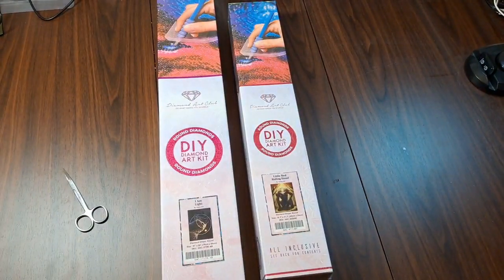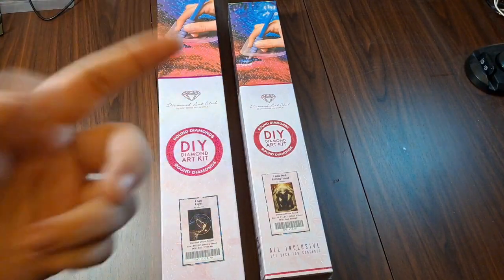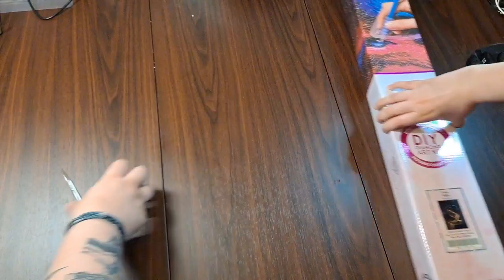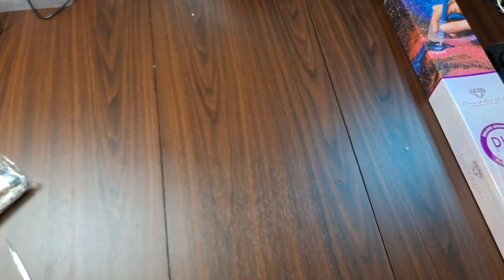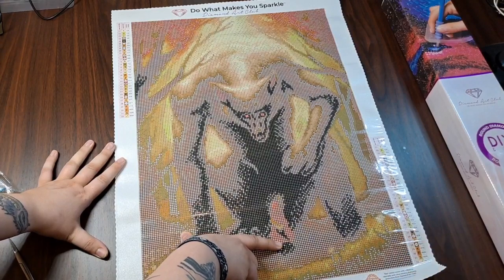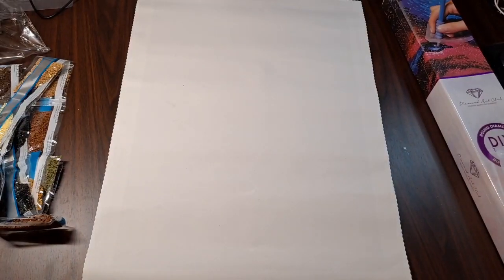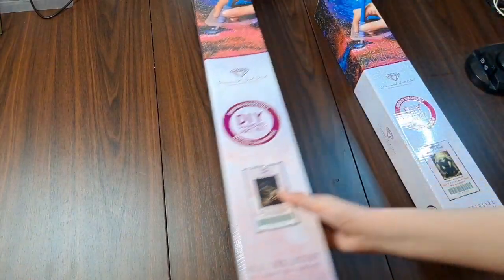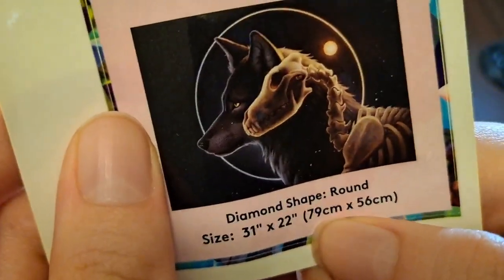Unboxing I Am Light and Little Red Riding Hood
Join me and my co-host, Virgil, for an unboxing of I Am Light and Little Red Riding Hood by Jojoes Art from Diamond Art Club!